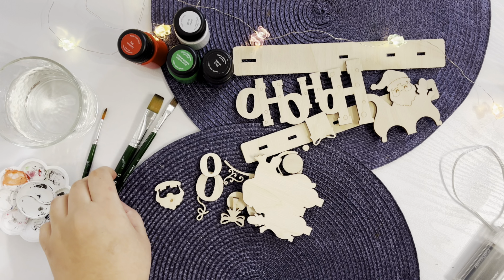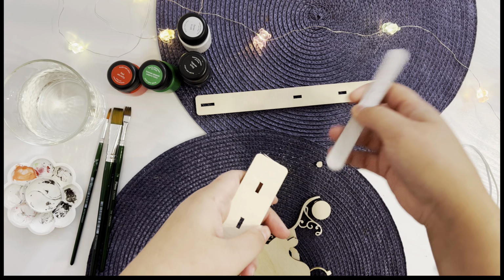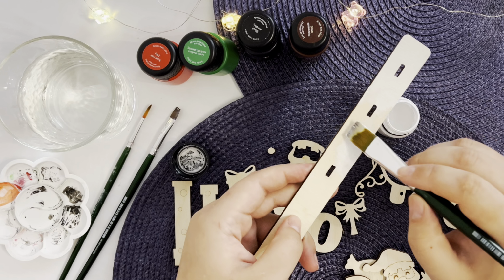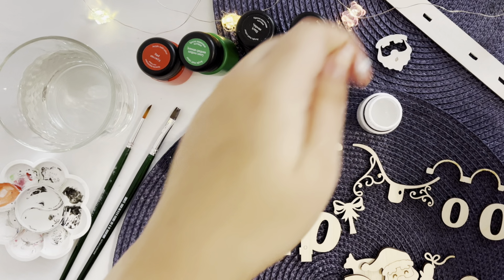Christmas Decorations Laser Cut, Christmas Decor Trends 2024, Christmas Wooden Trends, Free Laser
Hello Guys! Today is the 6th day of a free marathon. Look at this amazing Christmas Signs Laser Cut. FREE Christmas Sing Laser Design for you💫
This file uses 3mm plywood. I cut this design on Xtool D1 pro 10w.